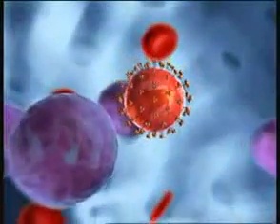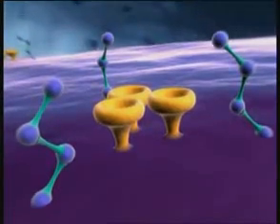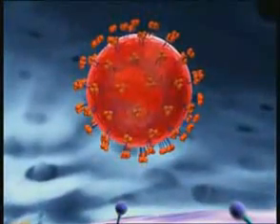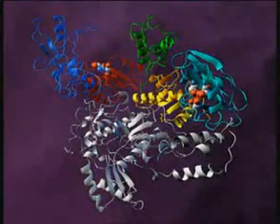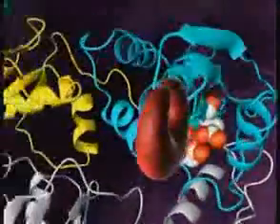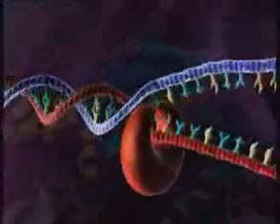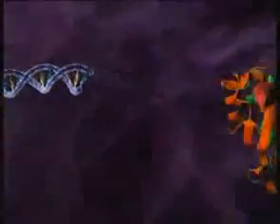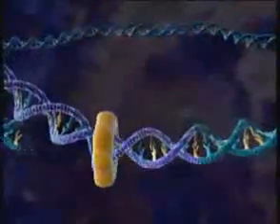celujac w namnazanie hiv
Film jest materiałem przygotowanym przez koncern farmaceutyczny Boehringer Ingelheim. Koncern ten obecnie (2008) ma największe w Niemczech nakłady na badania naukowe.

Pełny tekst filmu:

Targeting HIV replication

The replication of HIV 1 is a multi-stage process.

Each step is crucial to successful replication and is therefore a potential target of antiretroviral drugs.

Step one is the infection of a suitable host-cell, such as a CD4-positive T-lymphocyte.

Entry of HIV into the cell requires the presence of certain receptors on the cell surface, CD4 -- receptors and co-receptors such as CCR5 or CXCR4.

These receptors interact with protein-complexes, which are embedded in the viral envelope.

These complexes are composed of two glycoproteins:

an extracellular gp 120 and
a transmembrane gp 41

When HIV approaches the target cell gp120 binds to the CD4-receptors. This process is termed attachment.

It promotes further binding to a co-receptor. Co-receptor binding results in a conformational change in gp120.

This allows gp41 to unfold and insert its hydrophobic terminus into the cell membrane.

Gp 41 then folds back on itself.

This draws the virus towards the cell and facilitates the fusion of their membranes.

The viral nucleocapsid enters the host cell and breaks open releasing two viral RNA-strands and 3 essential replication enzymes:

Integrase, Protease and Reverse Transcriptase.

Reverse Transcriptase begins the reverse transcription of viral RNA.

It has two catalytic domains:

The Ribonuclease-H active site

And the polymerase active site

Here single stranded viral RNA is transcribed into an RNA-DNA double helix. Ribonuclease- H breaks down the RNA.

The polymerase then completes the remaining DNA-strand to form a DNA -- double helix.

Now Integrase goes into action.

It cleaves a dinucleotide from each 3-prime end of the DNA creating two sticky ends.

Integrase then transfers the DNA into the cell nucleus and facilitates its integration into the host cell genome.

The host cell genome now contains the genetic information of HIV.

Activation of the cell induces transcription of proviral DNA into messenger RNA.

The viral messenger RNA migrates into the cytoplasm where building blocks for a new virus are synthesised.

Some of them have to be processed by the viral protease.

Protease cleaves longer proteins into smaller core proteins.

This step is crucial to create an infectious virus.

Two viral RNA-strands and the replication enzymes then come together and core proteins assemble around them forming the capsid.

This immature particle leaves the cell acquiring a new envelope of host and viral proteins.

The virus matures and becomes ready to infect other cells.

HIV replicates billions of times per day destroying the hosts` immune cells and eventually causing disease progression.

Drugs which interfere with the key steps of viral replication can stop this fatal process.

Entry into the host cell can be blocked by fusion inhibitors for example.

Inhibition of reverse transcriptase by nucleoside inhibitors or by non-nucleoside Reverse Transcriptase- inhibitors is part of standard antiretroviral regimens.

The action of Integrase can be blocked.

Protease inhibitors are also part of standard antiretroviral therapy.

Each blocked step in viral replication is a step towards better control of HIV disease.

Script, Storyboard, Art Direction by: Frank Schauder, MD
Animation: MACKEVISION
Publicity: Dr.Rufus Rajadurai.M.D.,D.DENS.,